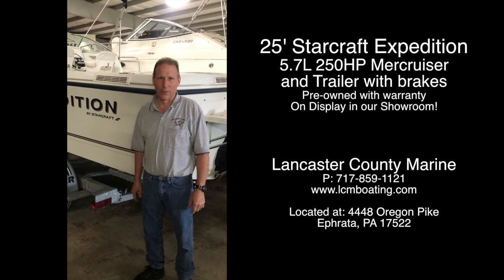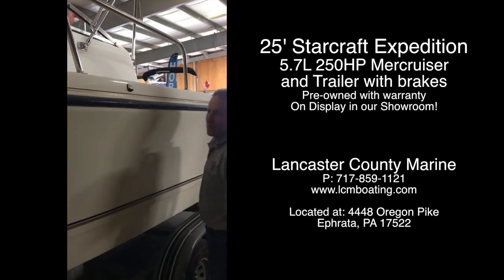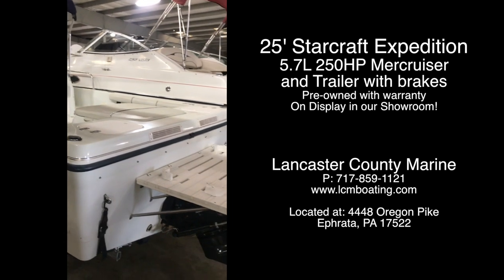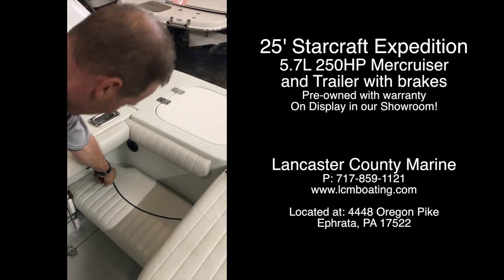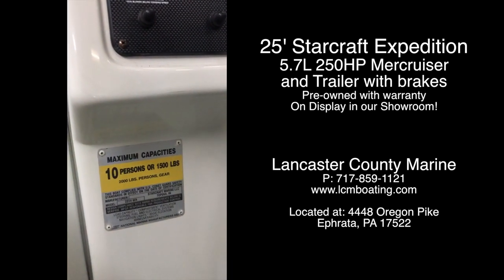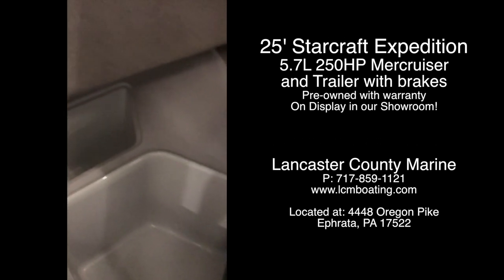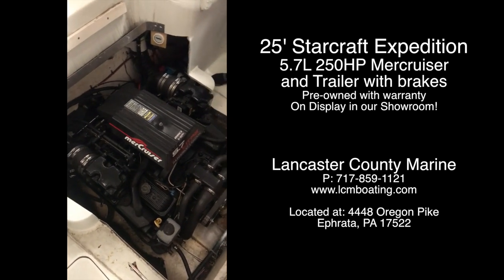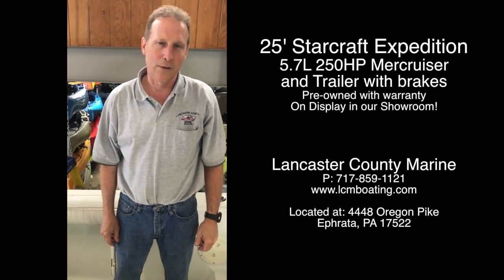Starcraft Expedition Walkaround Cuddy Fishing Boat - SOLD!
For sale here is a Used 25' Starcraft Expedition Walkaround Cuddy fishing boat! This boat is a rare find, with an open walkaround concept for ease of fishing and using a bow anchor, but also features a very roomy cabin for sleeping on the water. The deep bow to this boat makes it a very good seaworthy design, to handle rough seas and waves with ease. Included is a LoadRite galvanized tandem axle roller trailer with disc brakes on both axles, a spare tire, tongue jack, and bearing lubricators. This boat was never left in the water, so the bottom is not painted. We sold this boat new, and serviced it regularly as well as yearly winterizations. The extras and additional features are listed below.
This boat has SOLD!